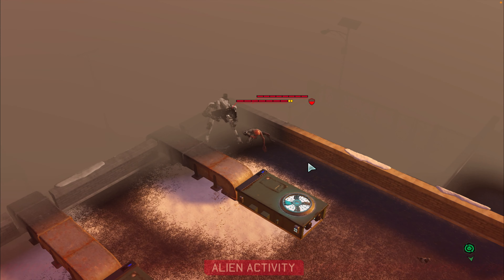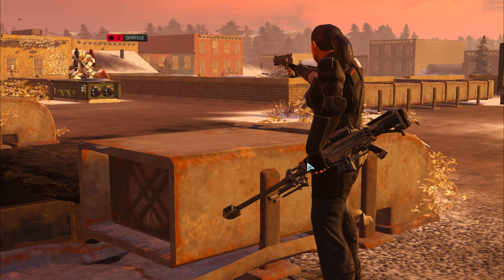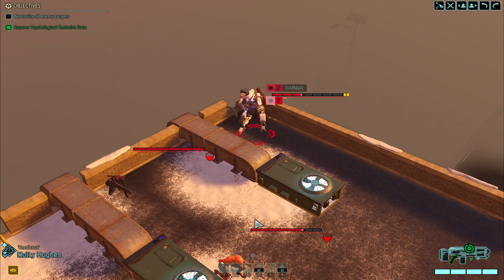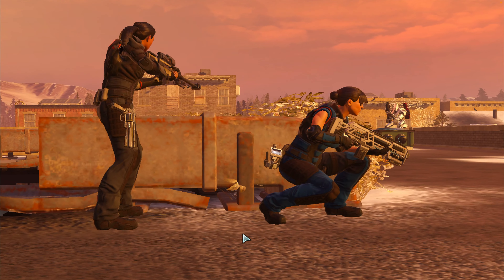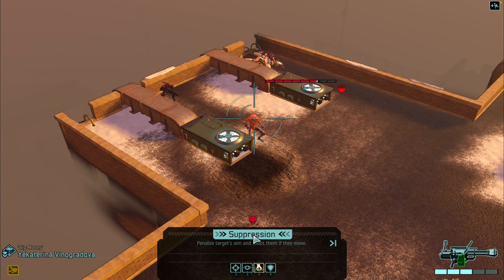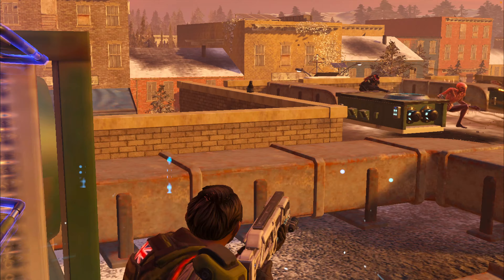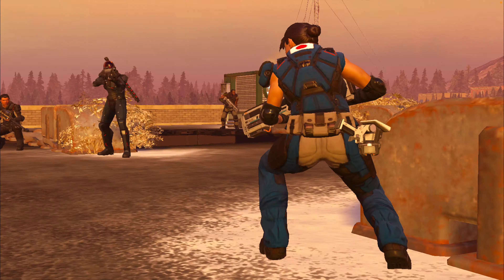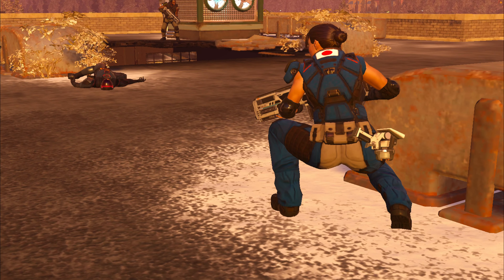Episode 12 - Roof Top Warriors | Let's Play XCOM 2!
Quick and speedy video from this fun rooftop map. Mutons, turrets, and sections present and accounted for. Tell me what you think of the format. Is it too fast paced?

Timeline
0:00 Intro and House Cleaning
0:41 Mission Start
2:40 Target Acquired
3:29 Rooftop Battle
4:19 Wrap Up

0x1ebA7eaC0D39a1a8Ca71a82Ac3C2A4016f2ECA1B
Coinbase Wallet: @NBlackwood

Hardware
 * with Shure A2WS Locking Windscreen
Interface - Focusrite Scarlette 2i2
Camera - GoPro Hero 9, iPhone 8
Keyboard - M-Audio Avid KeyStudio
Midi Controller - Ableton Push 1

Software
GarageBand